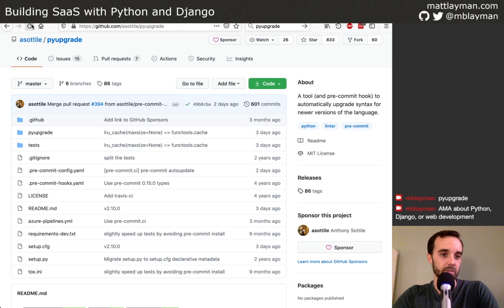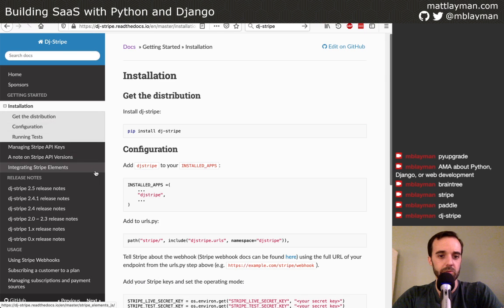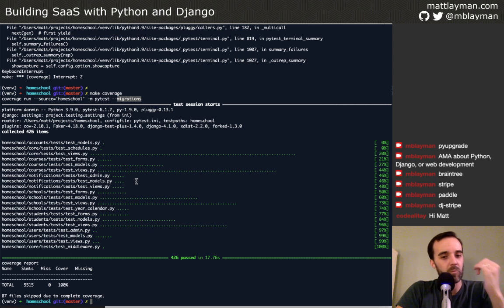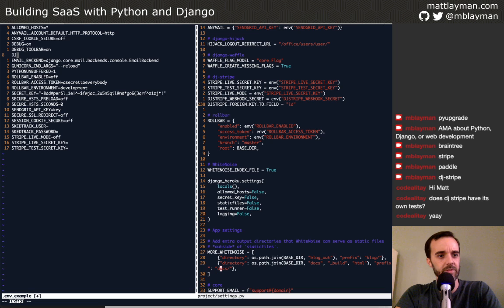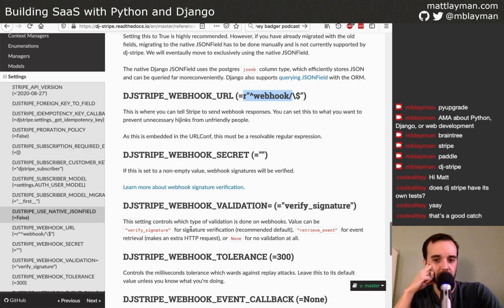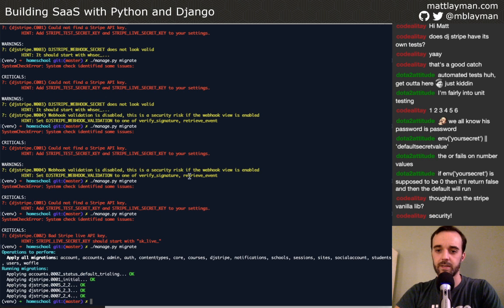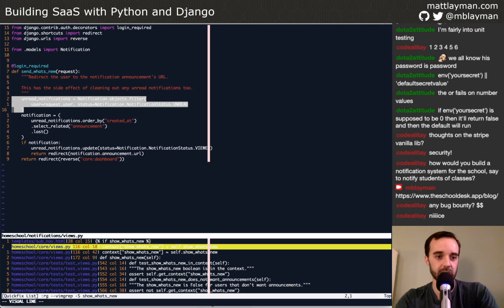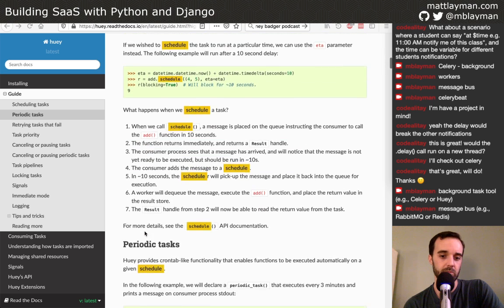pyupgrade and dj-stripe - Building SaaS with Python and Django #91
In this episode, I added pyupgrade to my pre-commit setup to get the latest Python syntax features for my app automatically. Then I configured dj-stripe to enable Stripe integration for future subscription work.